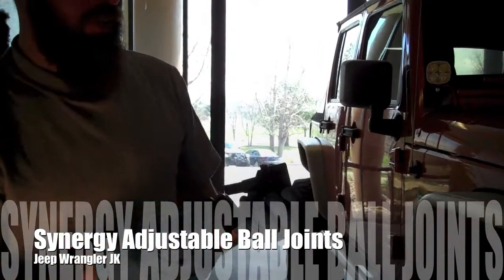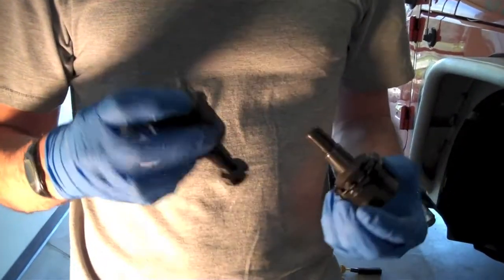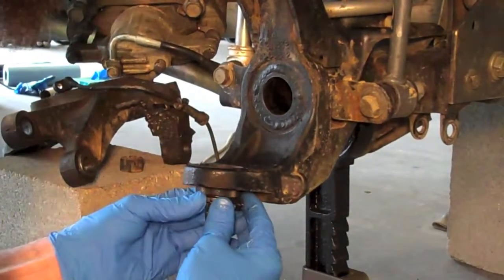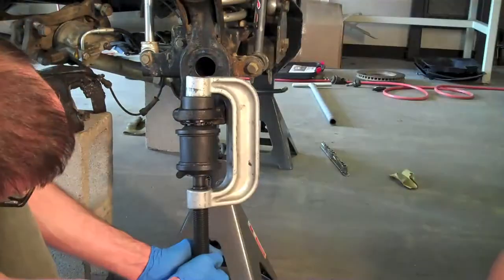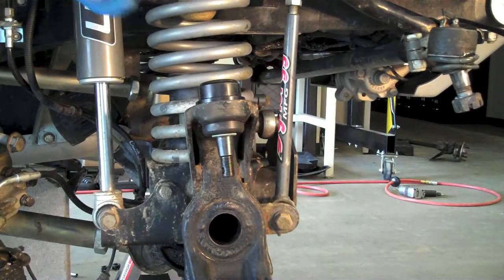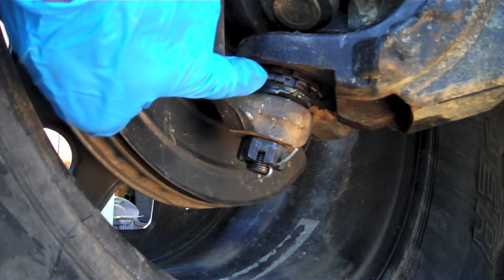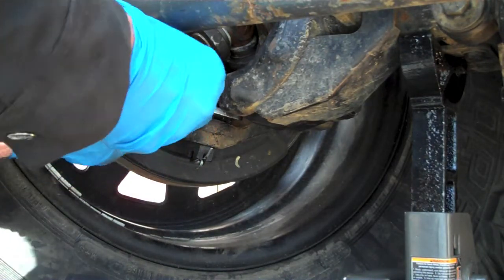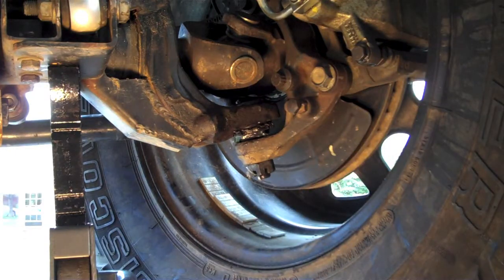Synergy MFG JK Adjustable Ball Joints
These are the new adjustable ball joints for Jeep JK by Synergy Manufacturing.  The lower is adjustable and rebuildable, which basically makes this almost a lifetime set!